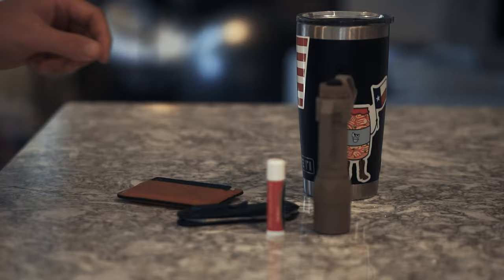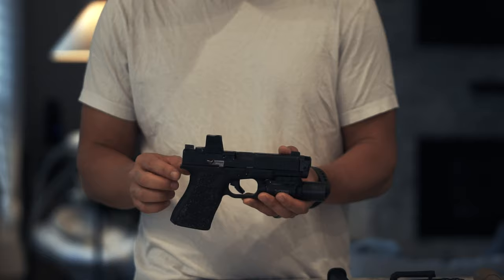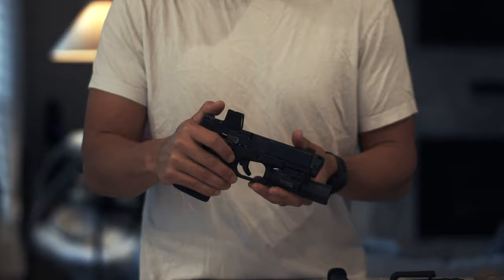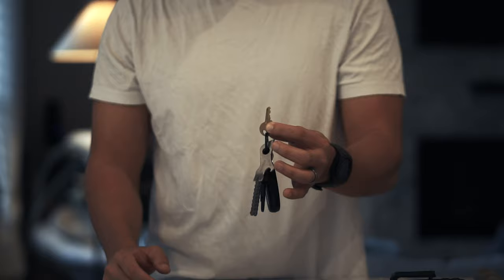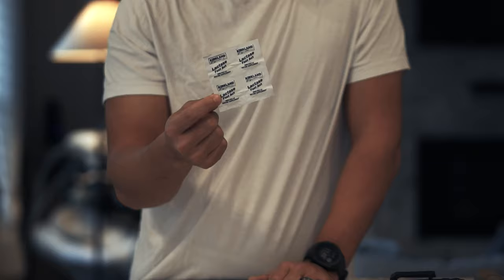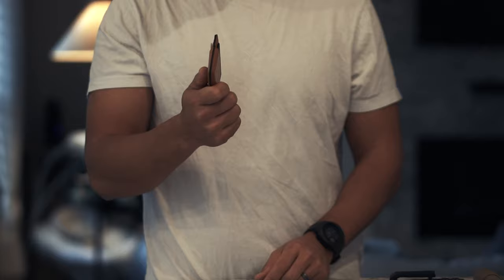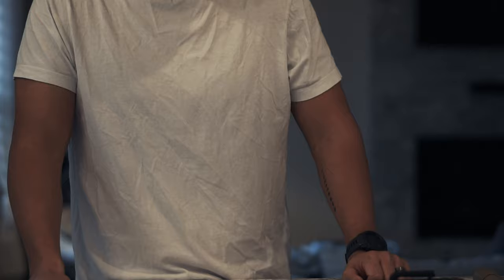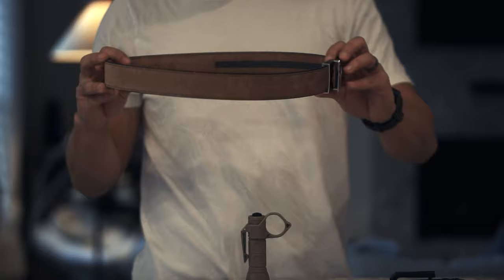EVERYDAY CARRY - Glock 19 Gen5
Nothing over the top, pretty vanilla every day carry.